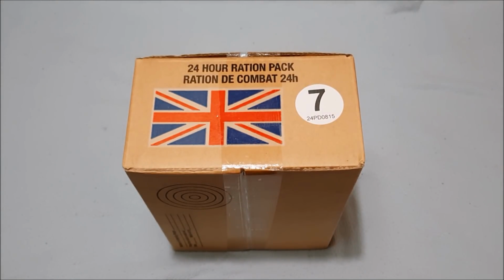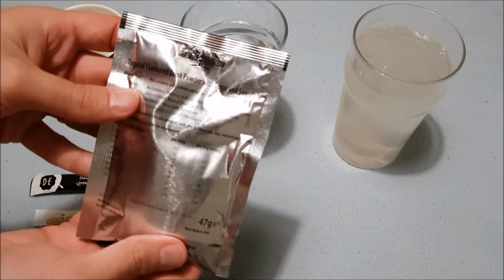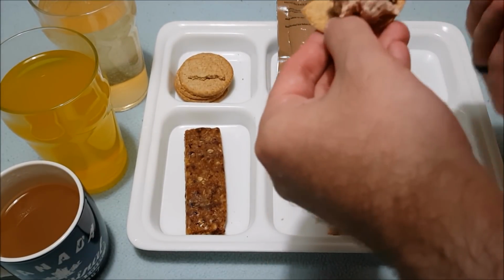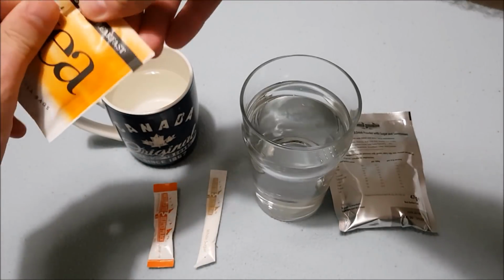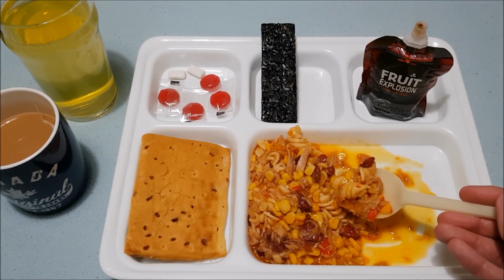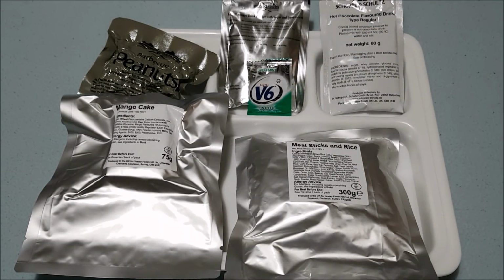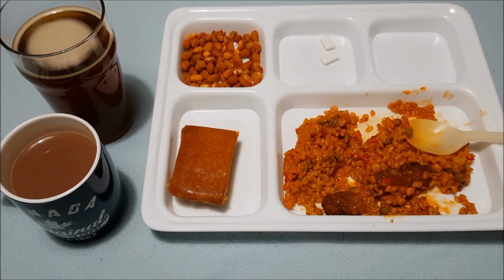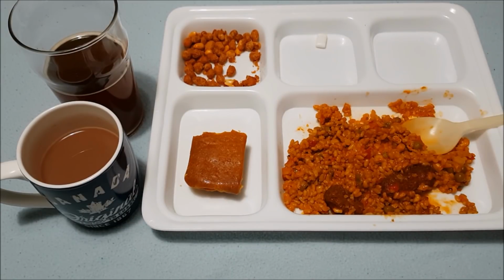MRE Review: 2015 UK Menu 7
This was the review of a 2015 British ORP Menu #7.

Please do yourself a favor and check out Animal-Free MRE.
Ben does awesome reviews and gets his family involved in most if not all of the reviews.
They are funny, clever, entertaining and a really fresh look at MRE reviewing!

Thank you to all of the Troops, Police, Nurses, Paramedics & Other first responders for your service.